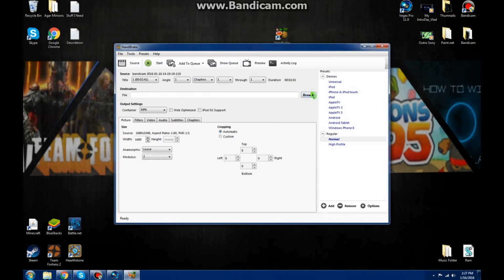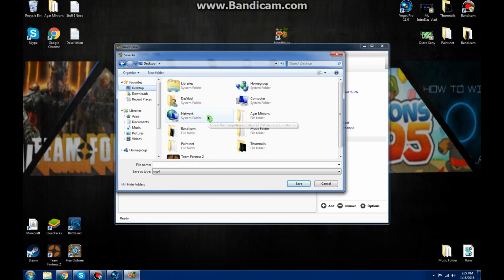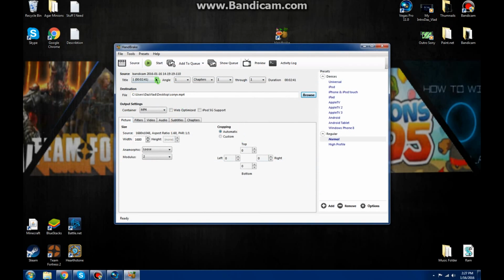How to Fix Sony Vegas Uploading Error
Open Me :3